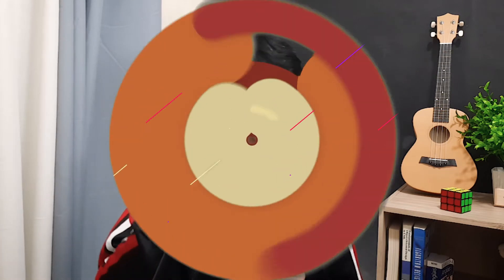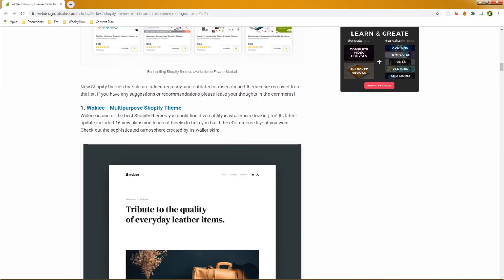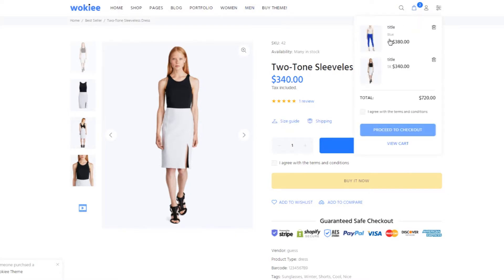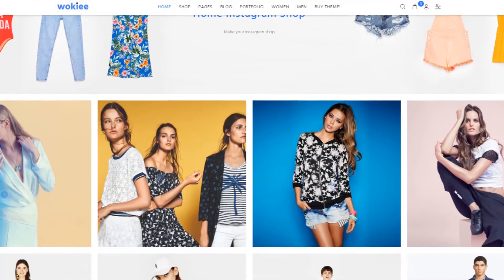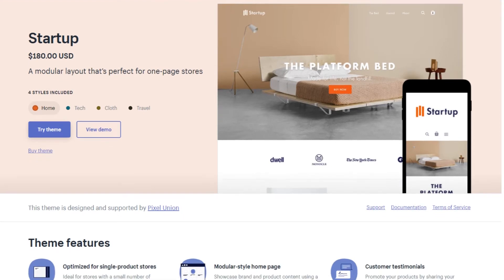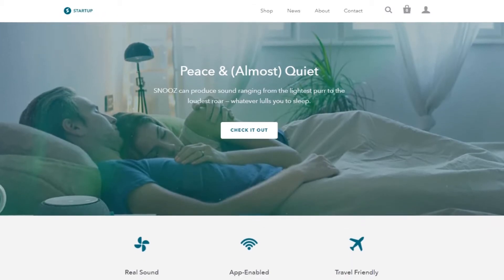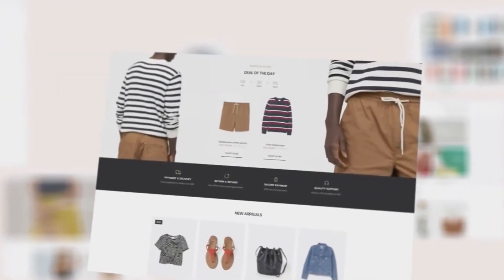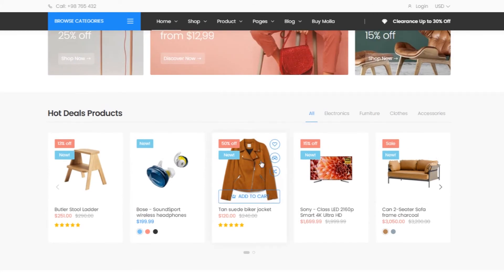Best Shopify Themes in 2021 (Shopify Theme Review)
New to Shopify and you're looking for Shopify themes for your Shopify store? Look no more because, in this video, we will be taking a look at the best Shopify themes that you can use in 2021.